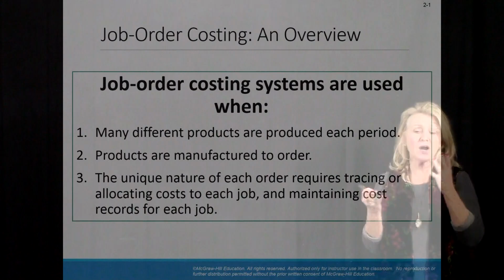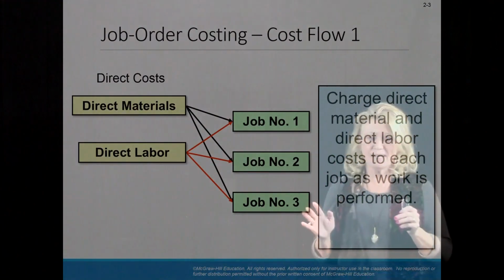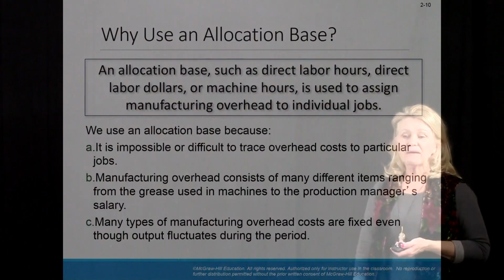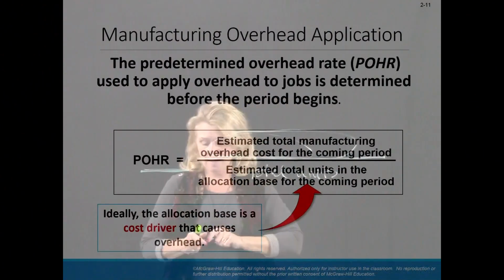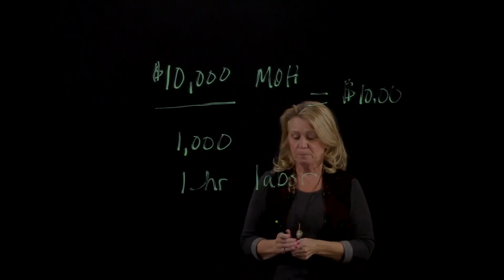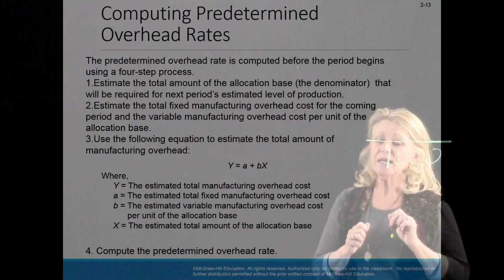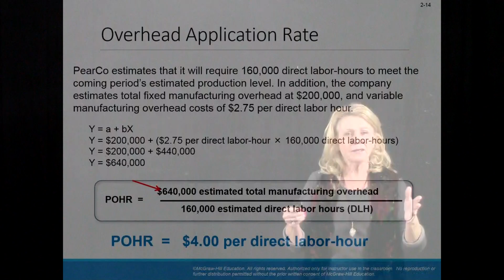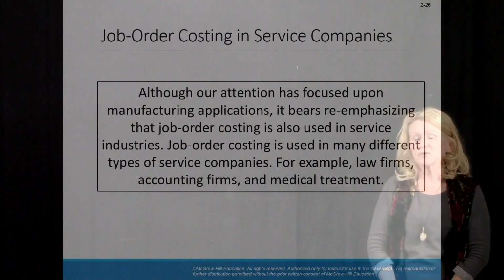January 23 2019 11 18 27 AM